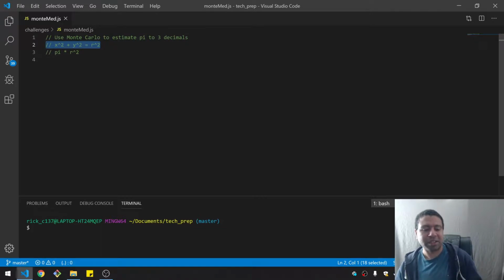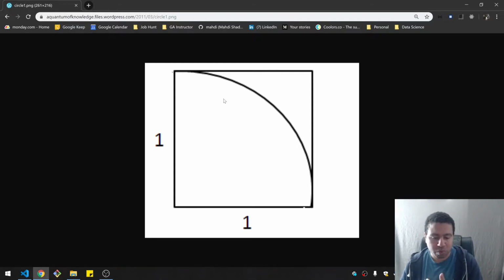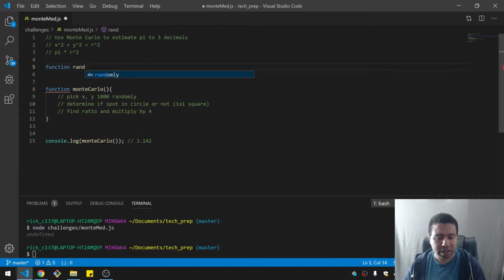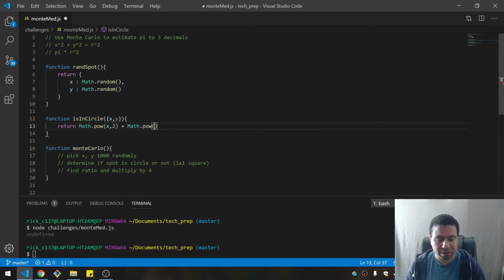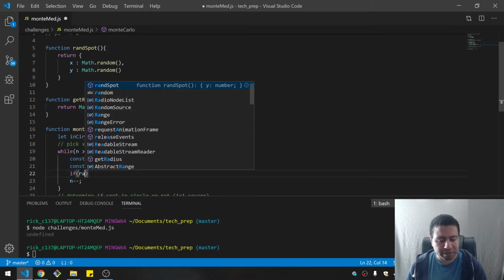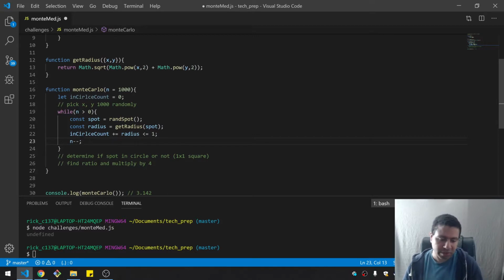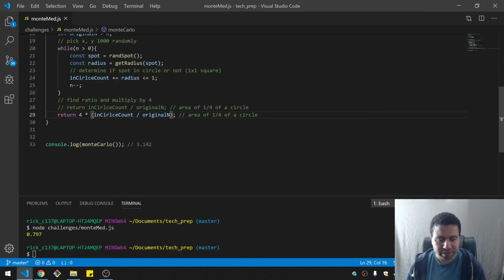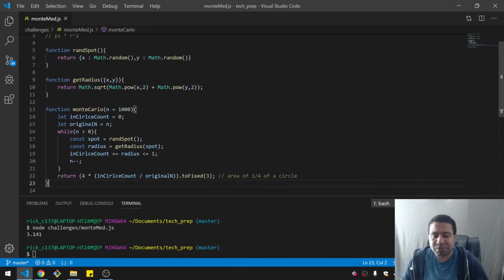Google Coding Question: Monte Carlo & pi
Use Monte Carlo to estimate pi to 3 decimals.